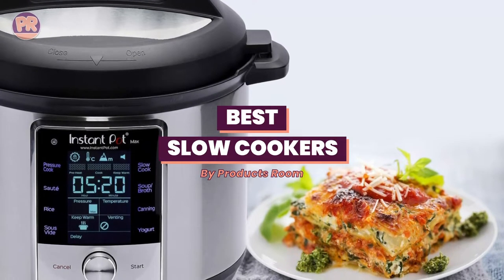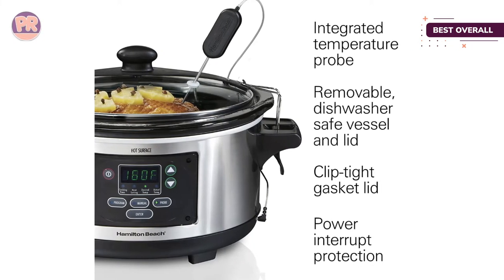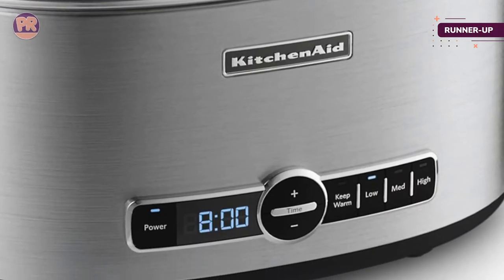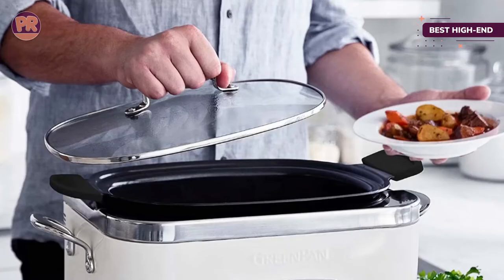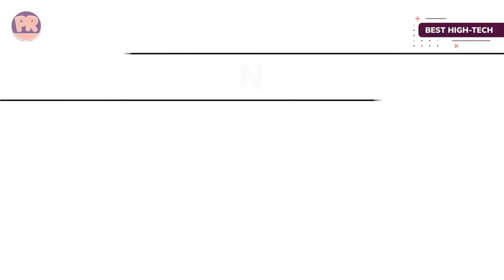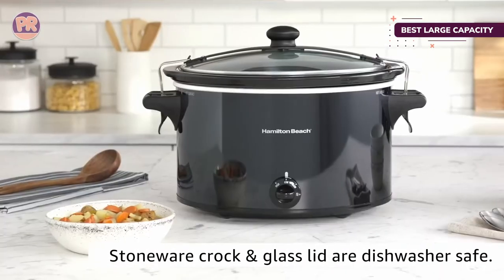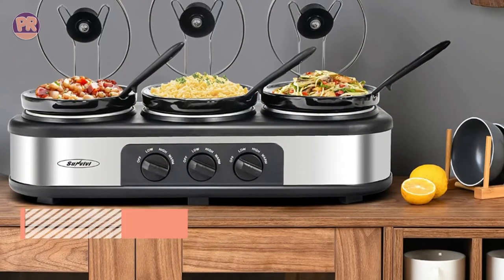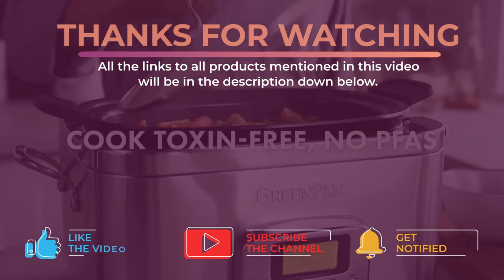Best Slow Cooker - Top 7 Best Slow Cookers in 2023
Choosing the best slow cooker can be hard, especially with so many options available in the market, and you may get puzzled and confused about which slow cooker is best for your needs. Well, in this video, we have compiled a list of the top-rated slow cookers available in the market today. We considered many factors including features, quality, and value, to narrow down our final picks for the top 7 best slow cookers available now.

👇 Links to the Best Slow Cookers We Mentioned in This Video:
#1.  Hamilton Beach Portable 6-Quart Set Slow Cooker
#2.  KitchenAid Slow Cooker
#3.  Greenpan 6-Quart Slow Cooker
#4.  Instant Pot 6-Quart Max 9-in-1 Pressure Cooker
#5.  Hamilton Beach Stay or Go Portable Slow Cooker
#6.  Cuisinart 3-In-1 Cook Central 4-Quart Multi-Cooker
#7.  Sunvivi Triple Slow Cooker
Chapters:
00:00 - Introduction
00:33 - Best Overall
02:08 - Runner-Up
03:32 - Best High-End
05:10 - Best High-Tech
06:26 - Best Large Capacity
07:27 - Best for Roasting
08:39 - Best for Buffets

We made this list based on hours of research and analyzing the opinions and criticisms of users and expert reviews, we were able to obtain a clearer vision of the best slow cookers in the market. We have listed them based in terms of quality, price, features, and more.

I hope you liked this video, and this information and options have helped you to know and select the right slow cooker for your needs.